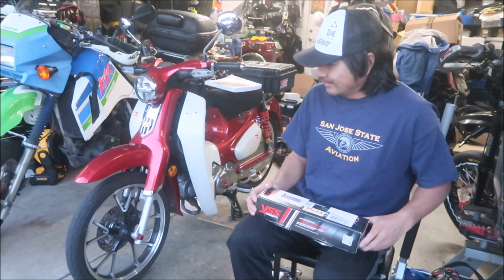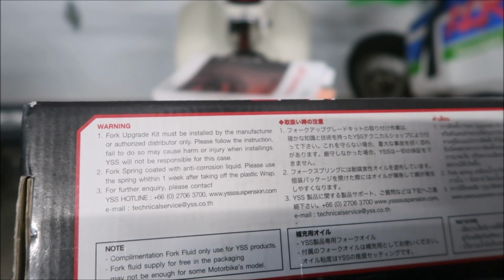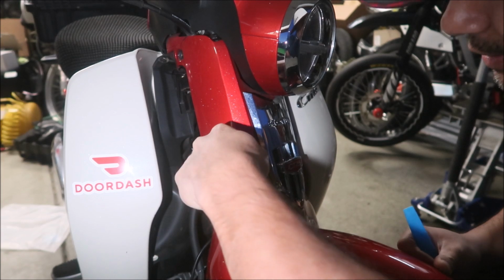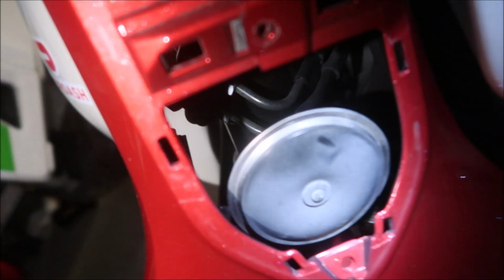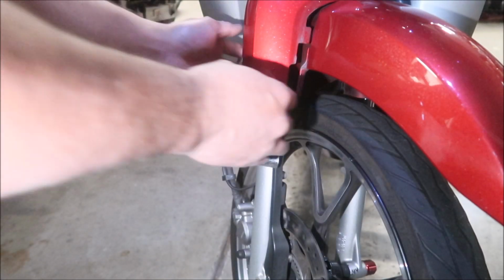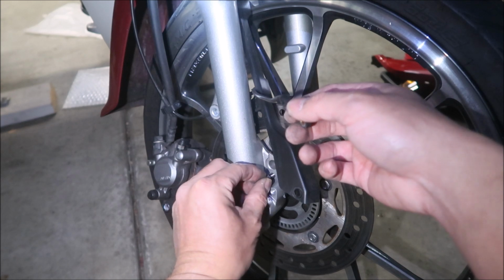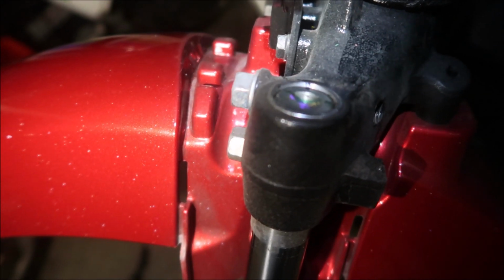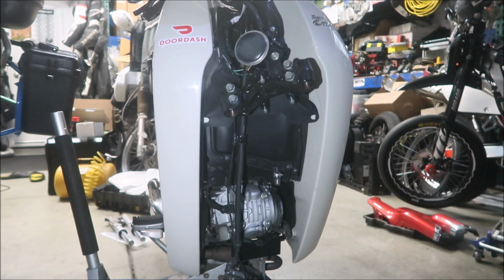Honda Super Cub C125 YSS Hi Performance Fork Kit Install Part 1: Front End Disassembly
Does the front end of your Super Cub C125 seem seek and bottom out all the time?  With this YSS kit you can upgrade your fork into a high performance fork.  In this video we take a look at the kit and disassemble the front end.